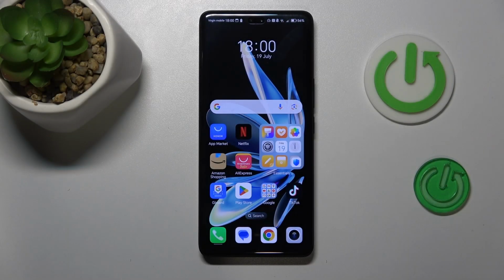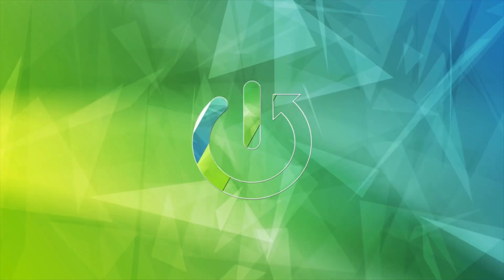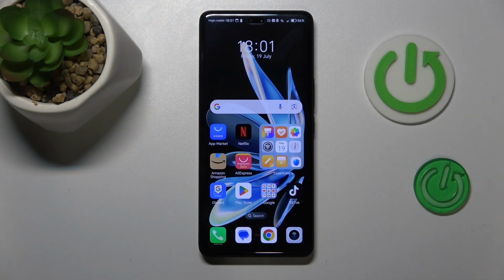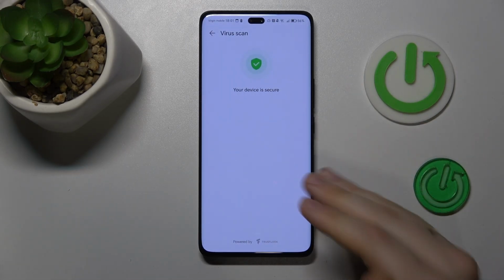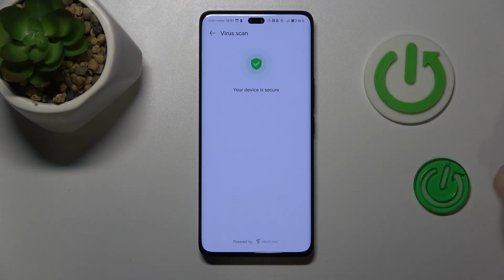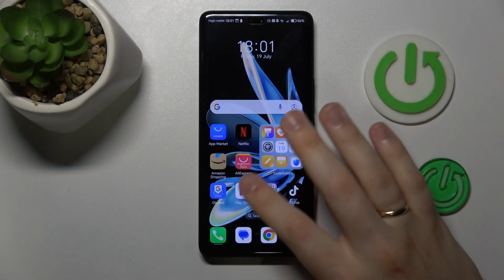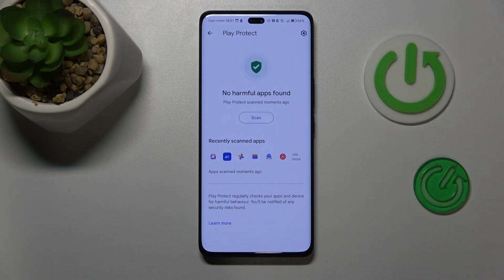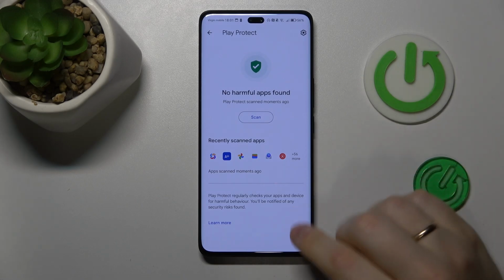How to Fix Hacked System Problems in HONOR 200 Pro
Learn how to troubleshoot and secure your HONOR 200 Pro from hacked system issues with this comprehensive tutorial. We’ll guide you through steps to identify signs of hacking, perform security checks, and restore your device to a safe state. Follow along to protect your personal data and enhance your phone's security.

How to deal with hacked system issues on HONOR 200 Pro? How to check for security updates on HONOR 200 Pro? How to scan the HONOR 200 Pro phone for harmful apps? How to run a Play Protect scan in HONOR 200 Pro? How to check the HONOR 200 Pro device for viruses?